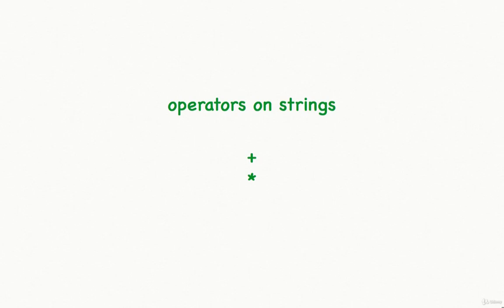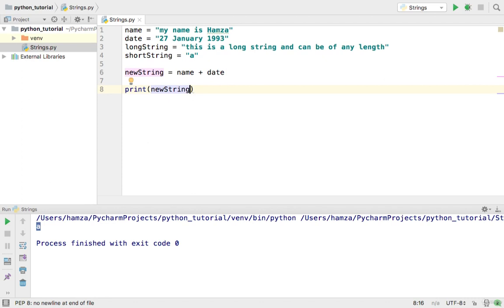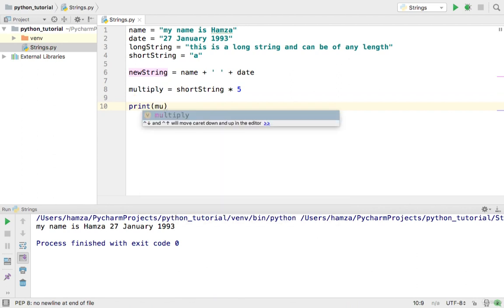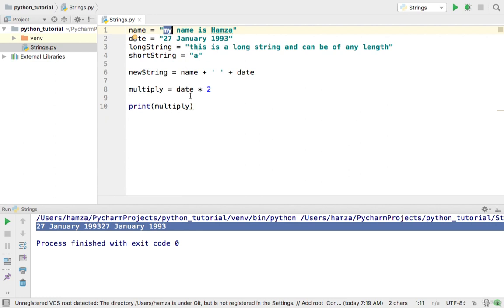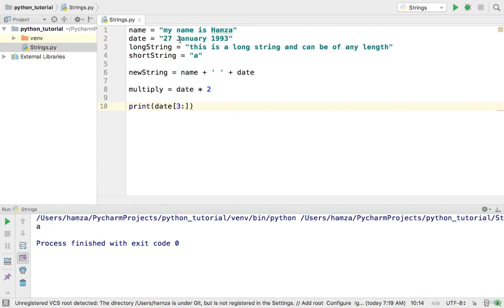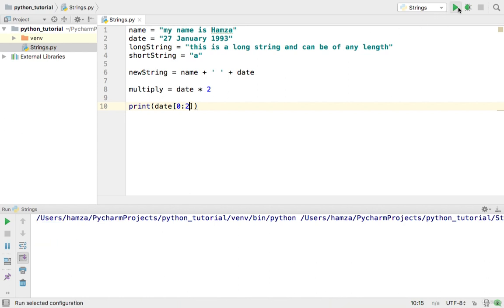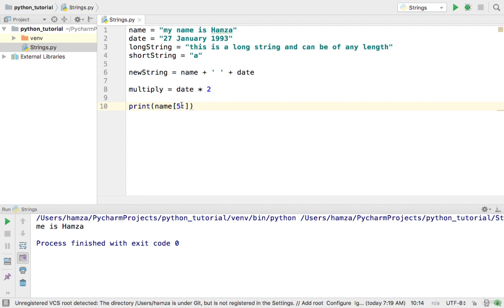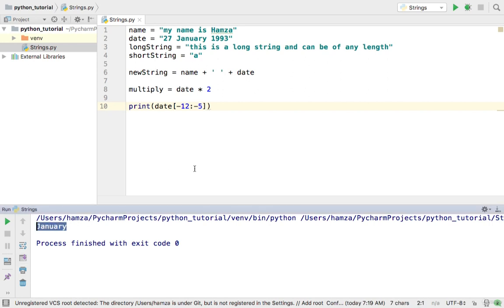4.Operators and Index || Python